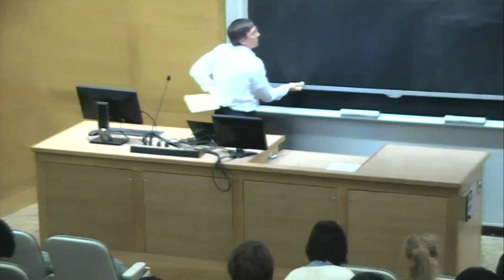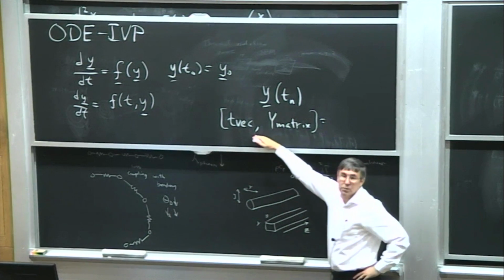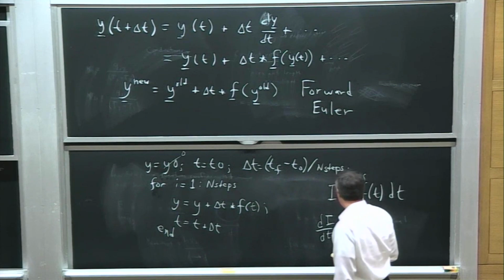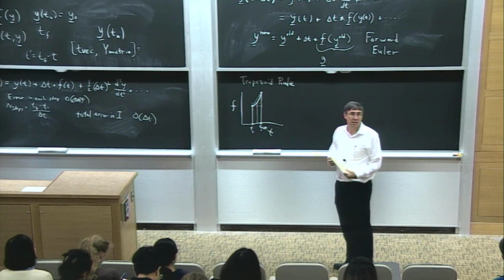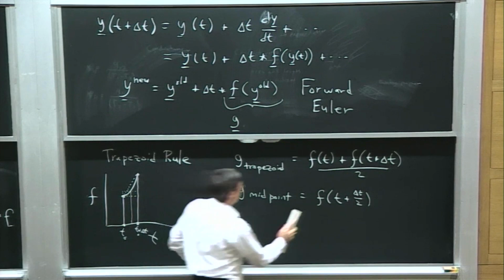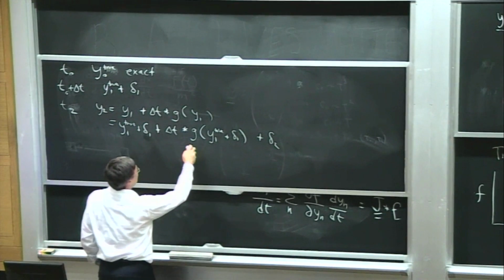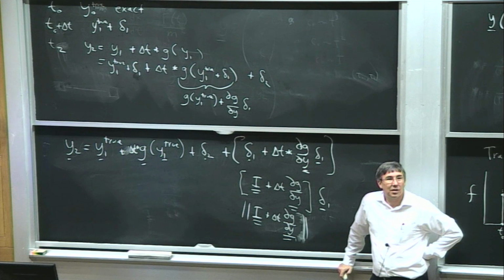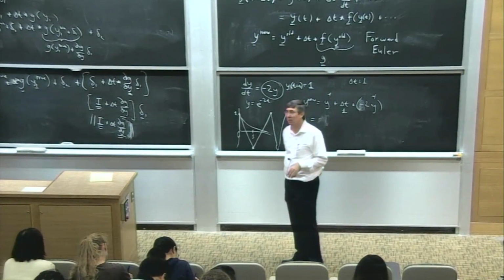13. ODE-IVP and Numerical Integration 1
Instructor: William Green

This lecture covered the topics on ordinary differential equation with initial value problem (ODE-IVP) and numerical integration.